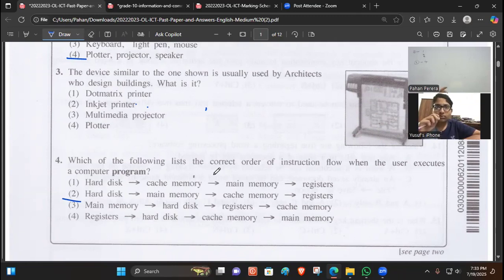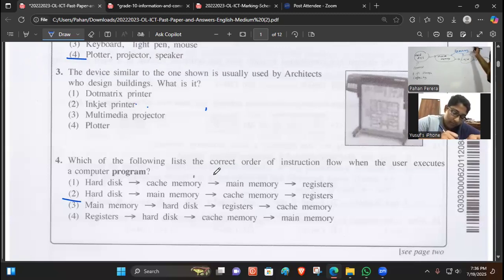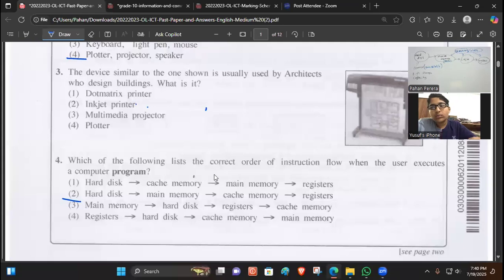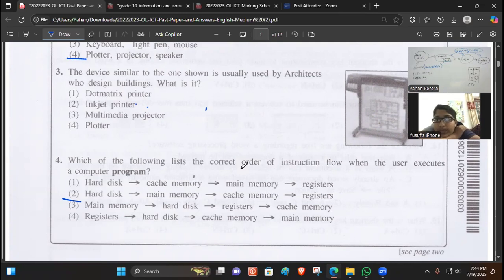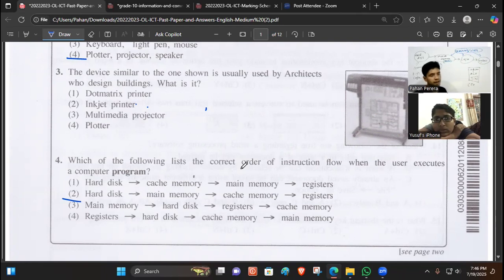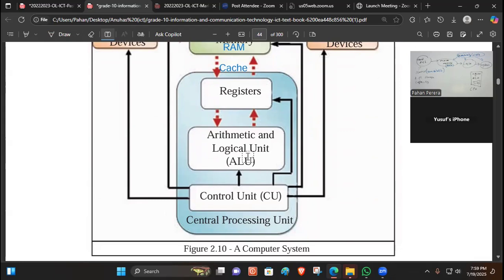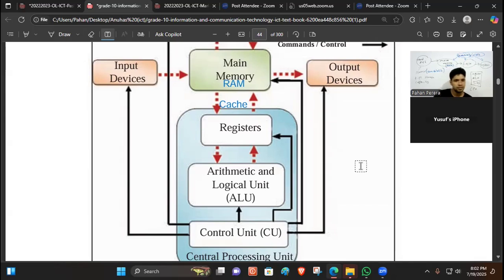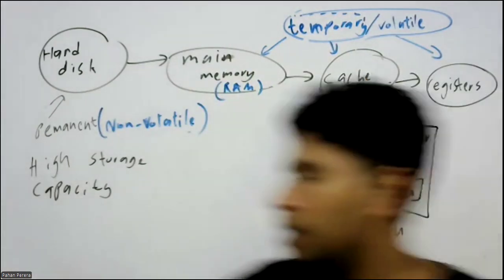OL ICT 2022(2023) MCQ 4